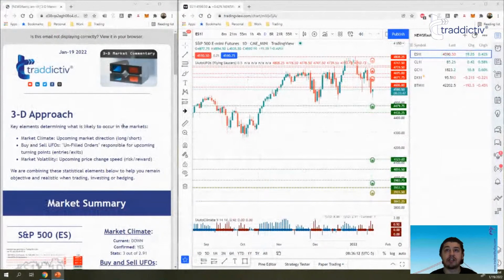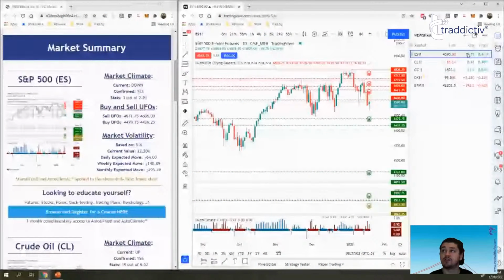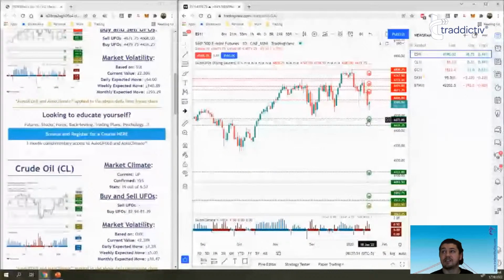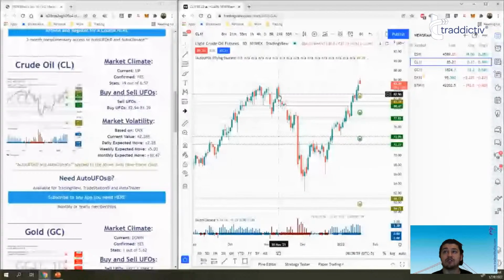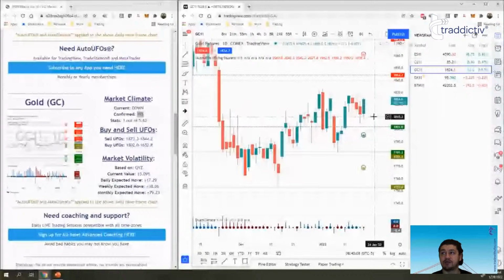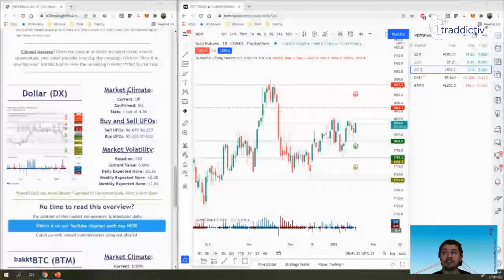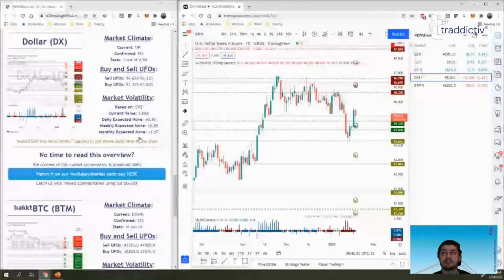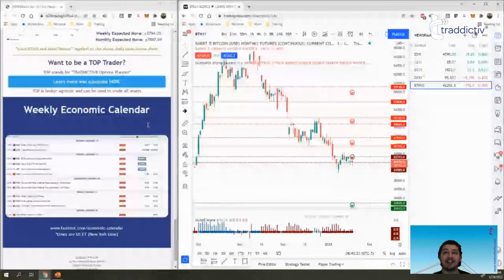AutoUFOs 3-D Market Commentary (Bojan Petreski) 2022 Jan-19